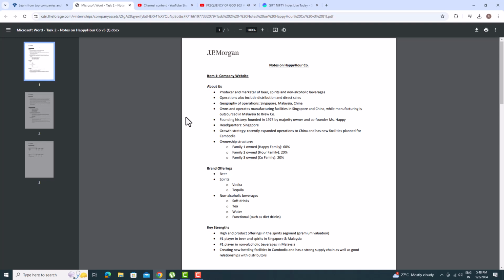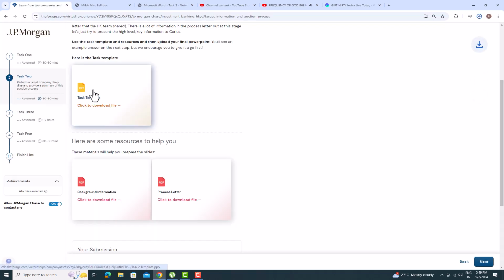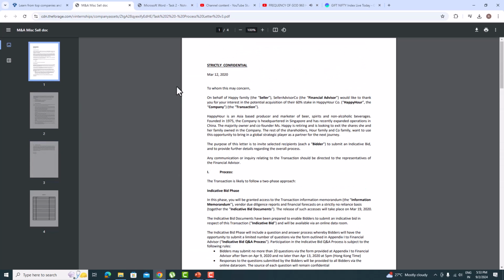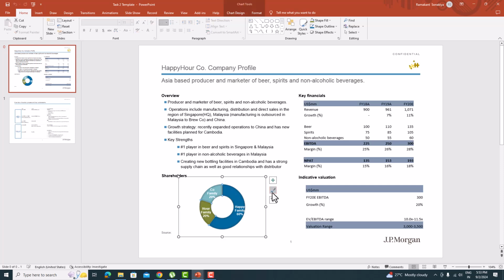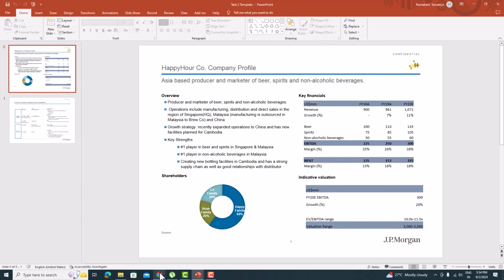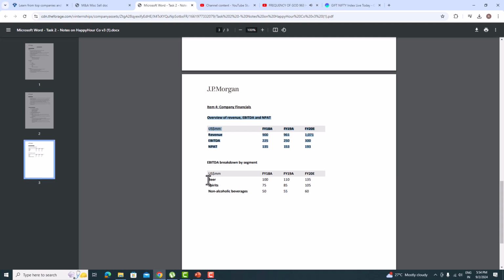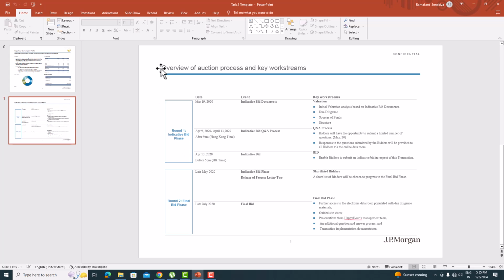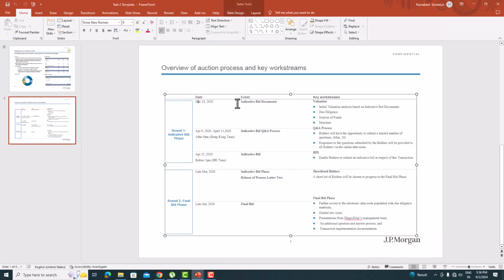Forage- J.P. Morgan Chase-Investment Banking Task 2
Gain hands-on experience in the world of investment banking with J.P. Morgan Chase through this virtual internship on Forage. Dive into the critical role of mergers and acquisitions (M&A) by identifying potential clients that align with J.P. Morgan's strategic objectives. In this program, you'll analyze market trends, evaluate financials, and assess strategic fit to recommend companies that could benefit from merging with or acquiring others. This is a unique opportunity to develop the analytical skills and industry insights required to excel in the fast-paced world of investment banking.

If you like my videos, you can support me through